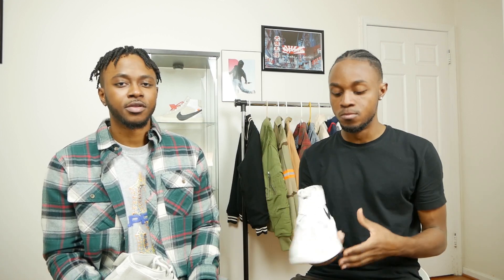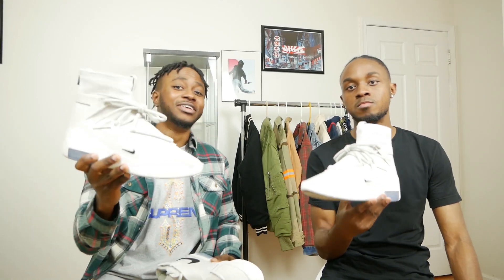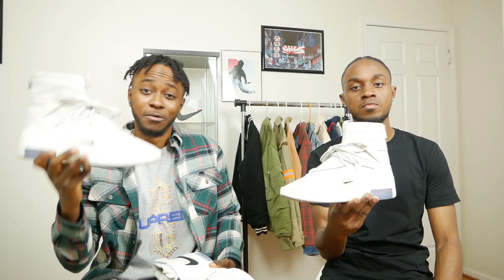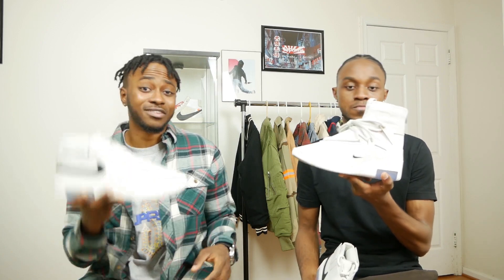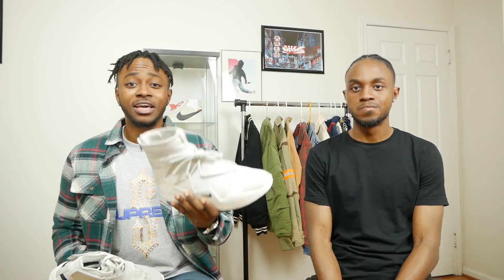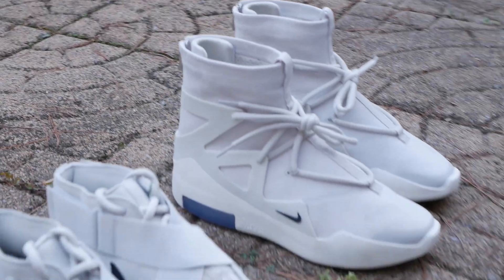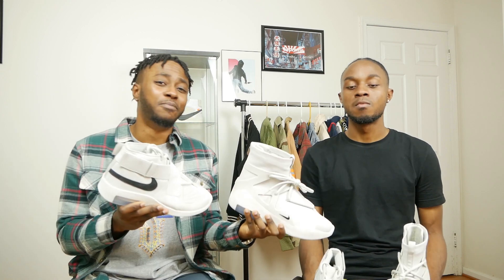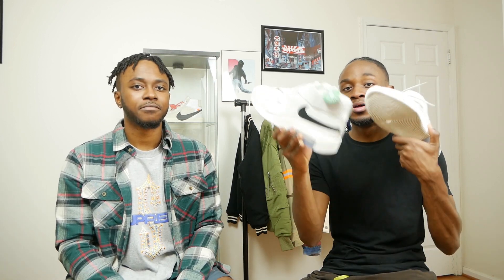Nike air fear of god raid : Is it More Wearable than Air fear of god 1?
The nike fear of god raid  is one the newest sneaker released by jerry lorenzo and nike. It was released with the nike air fear god moc The air fear of god raid are inspired by a classic nike sneaker called the nike air raid  which jerry lorenzo was a big fan of when he was younger.